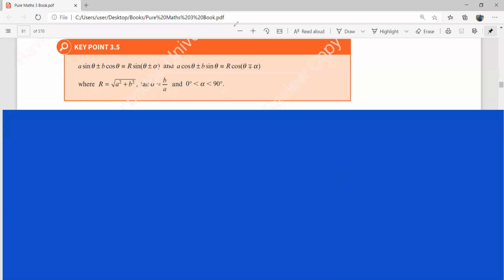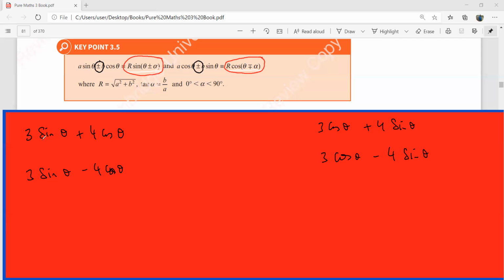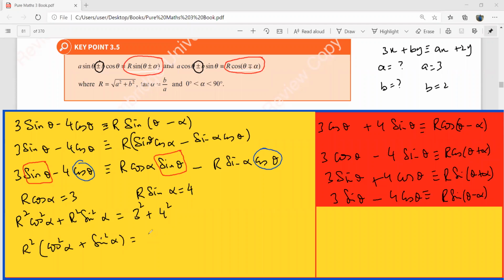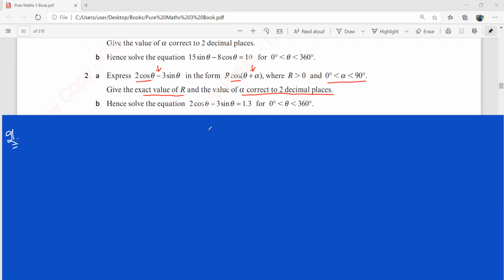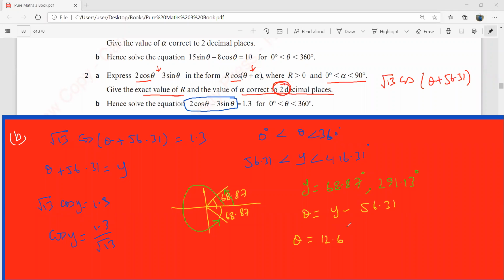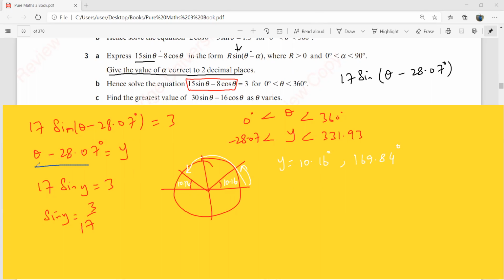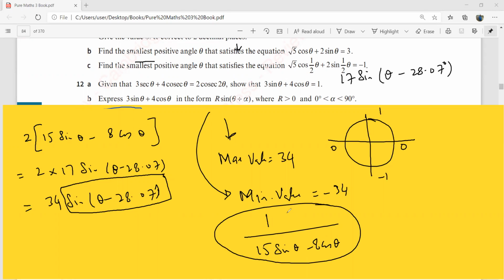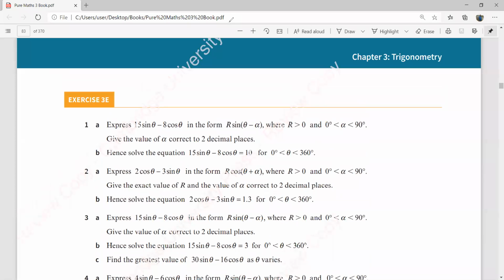|| How to Write in Rsin(x+a)/Rcos(x+a) form?||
A Level Maths P3 Textbook EX 3E Questions.